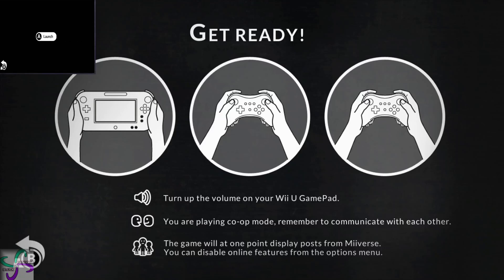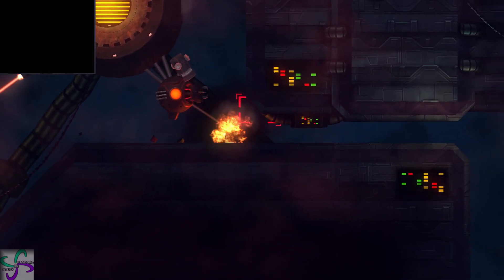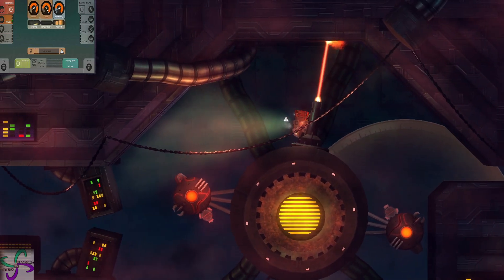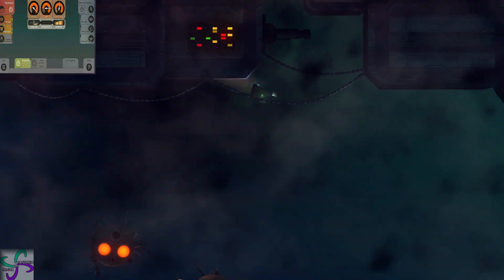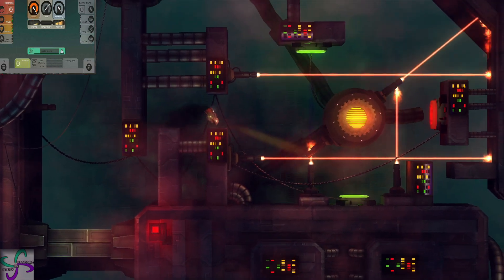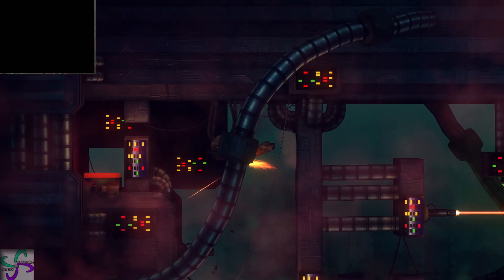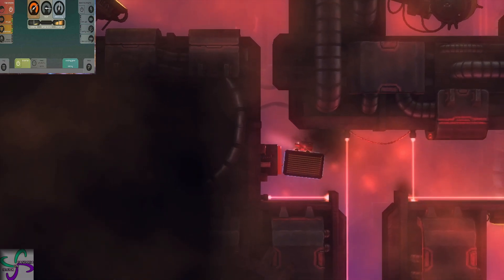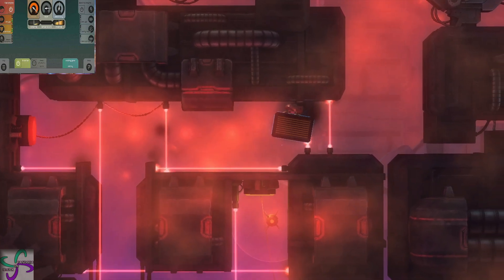Let's Play ~ AFFORDABLE SPACE ADVENTURE: 6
An affordable space adventure... .This let's play is a part of the "Ultimate Wii U Project; Wii U Capstone" where we take on various games that had unique co-op and use of the gamepad